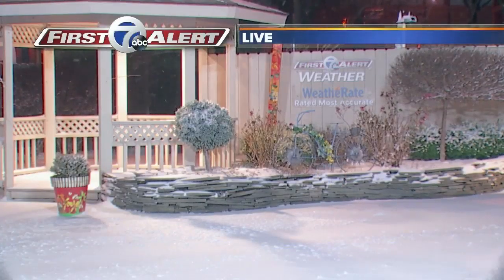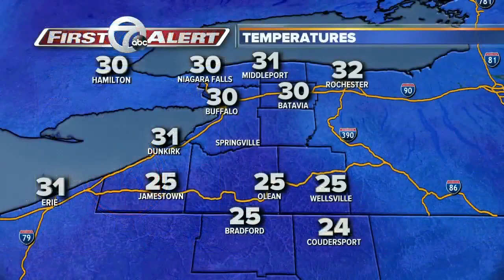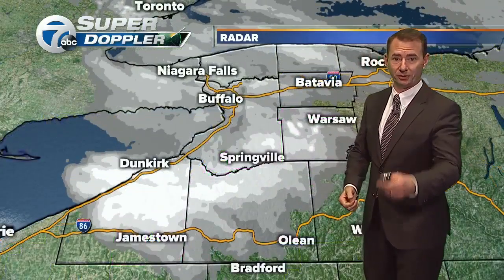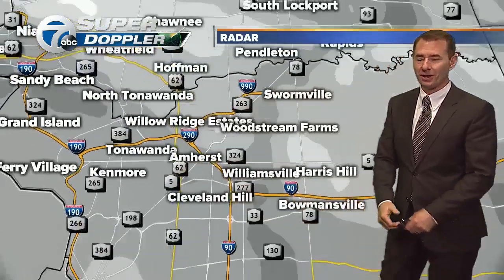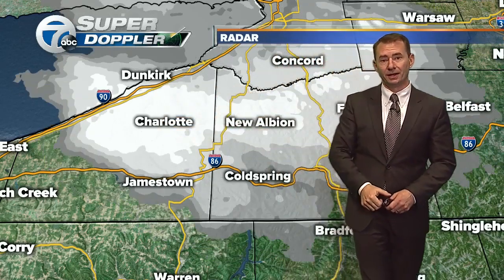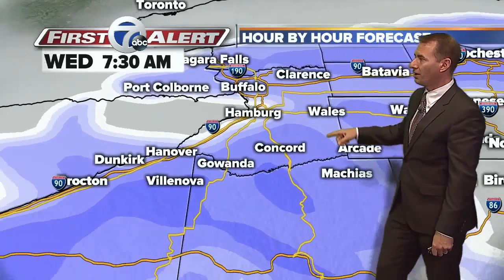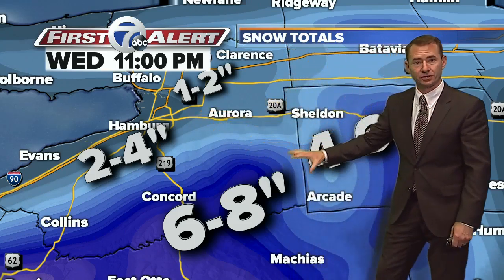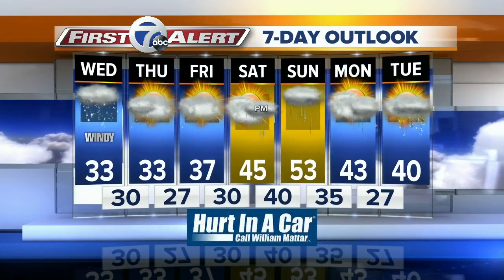7 First Alert Forecast, 1127 11pm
7 First Alert Forecast, 1127 11pm